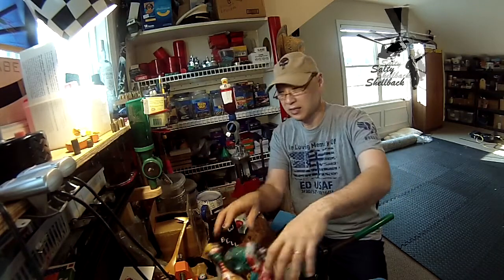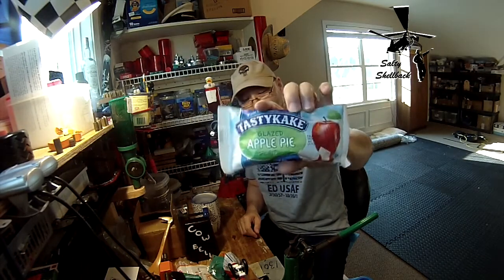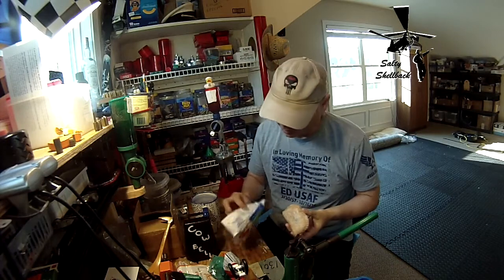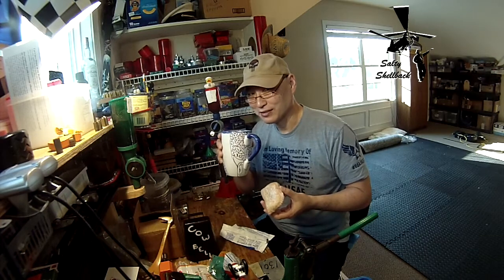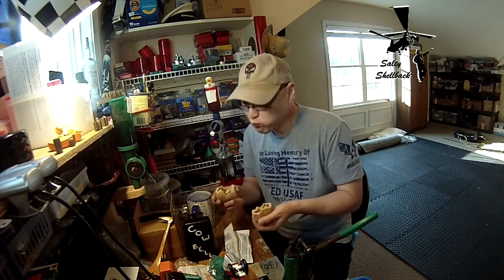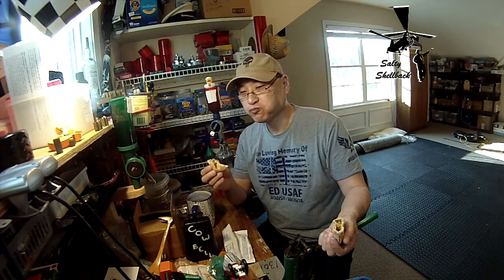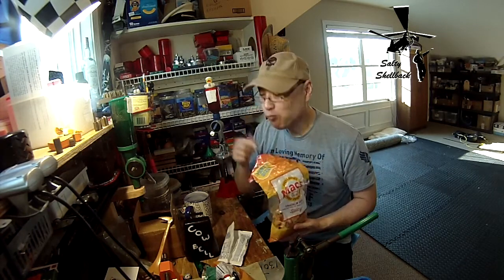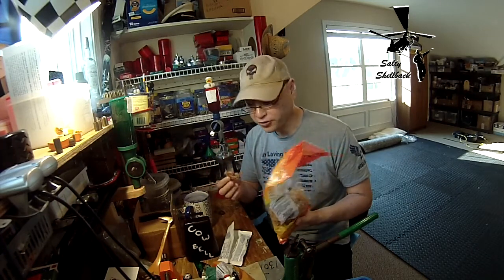Breakfast with Salty-Tastykake apple pie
Originally recorded  5 2019